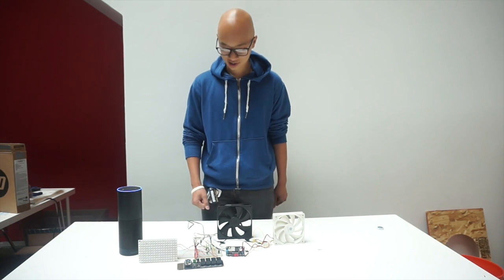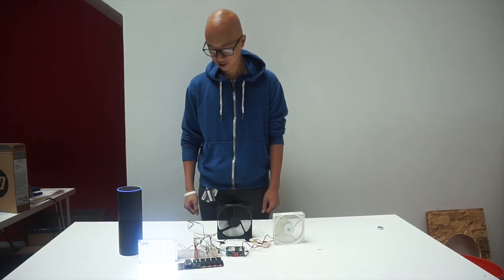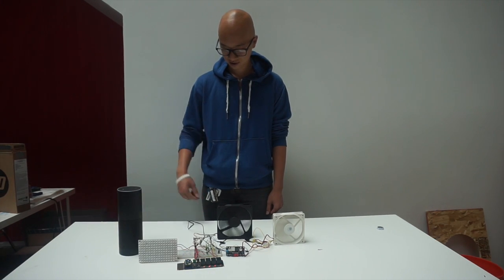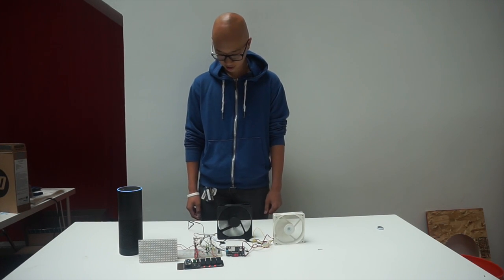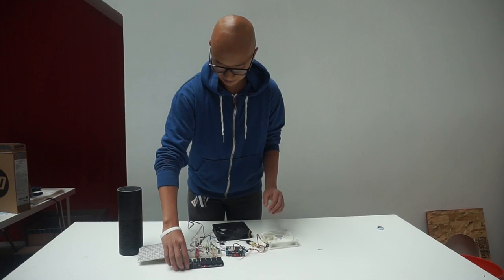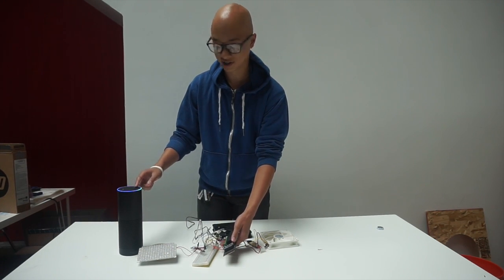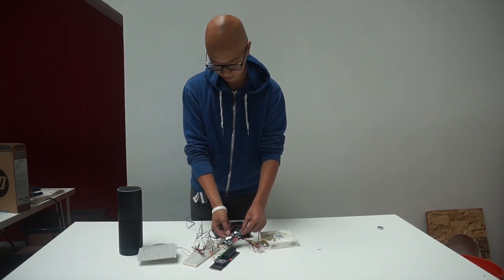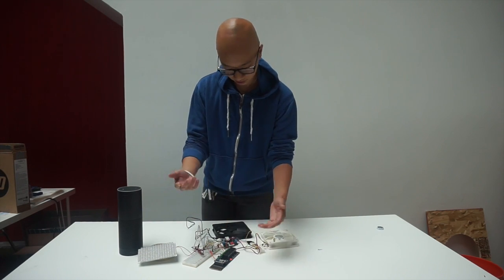Derrick N - Milestone 1